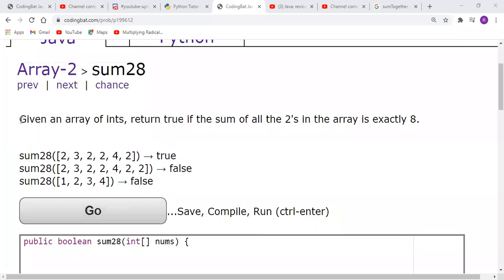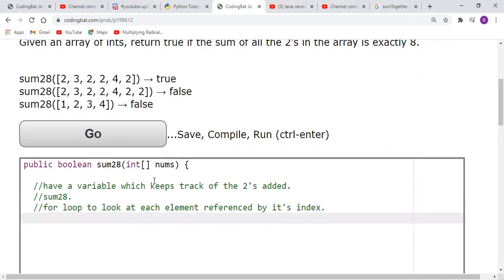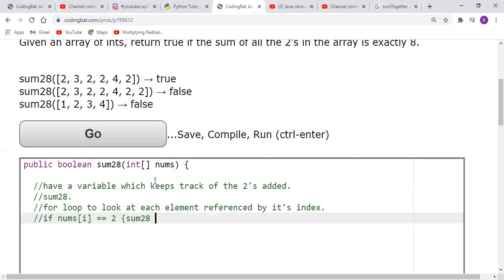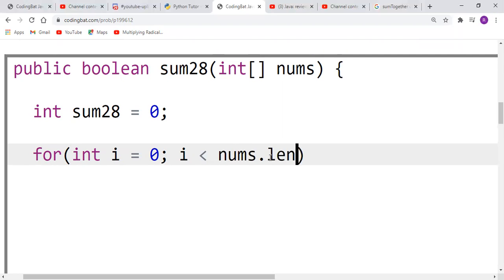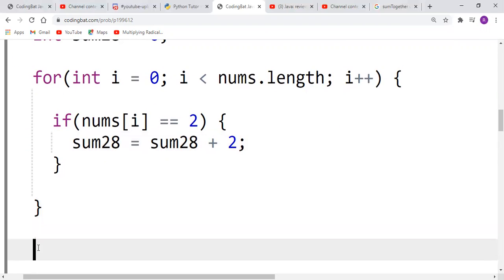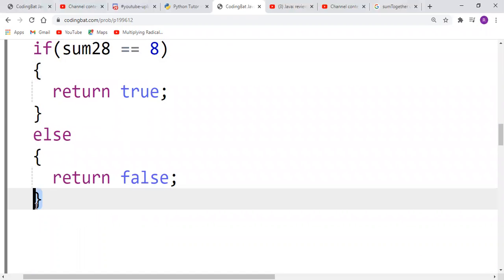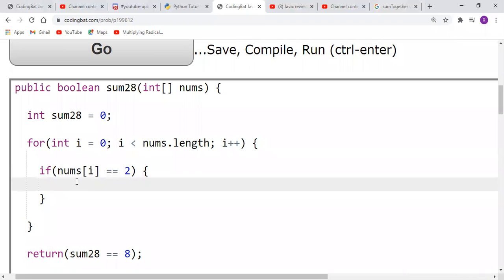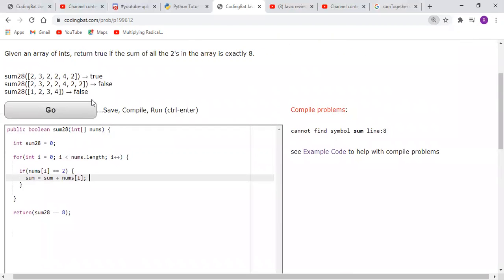CodingBat - Array2 - sum28